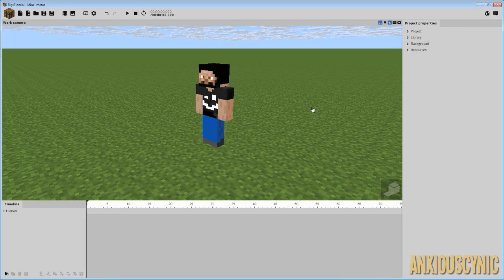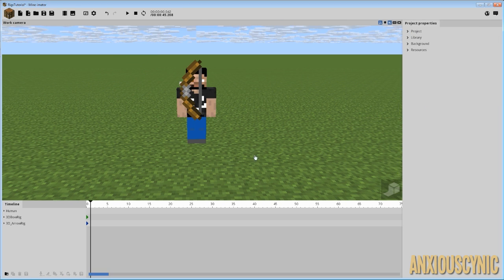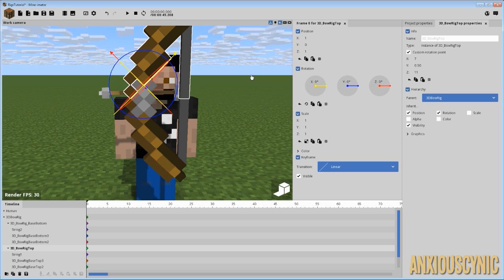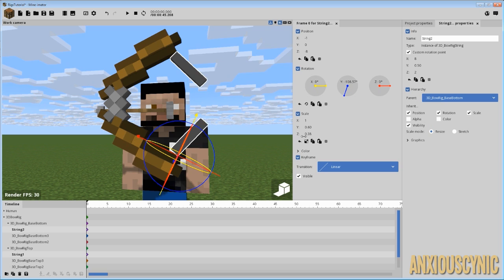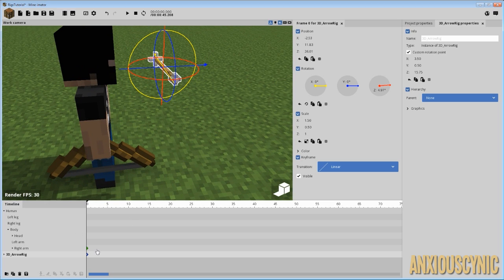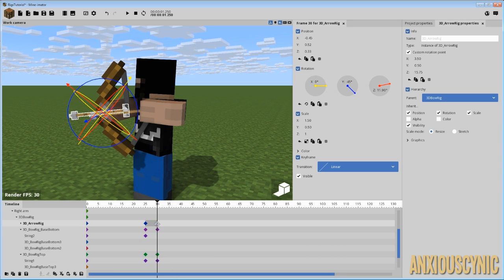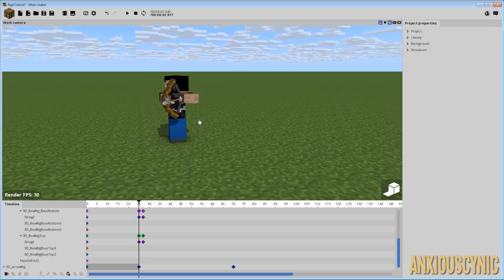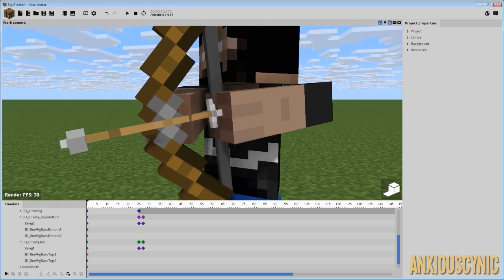3D Bow & Arrow Rig + Download! | Mine-imator Tutorial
How to use the new 3D Bow and Arrow Rig by AnxiousCynic!